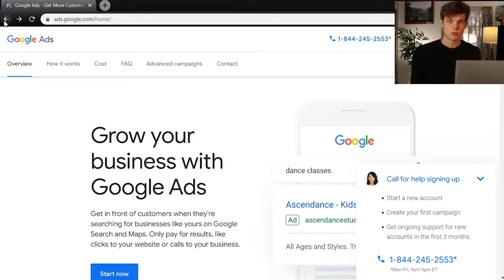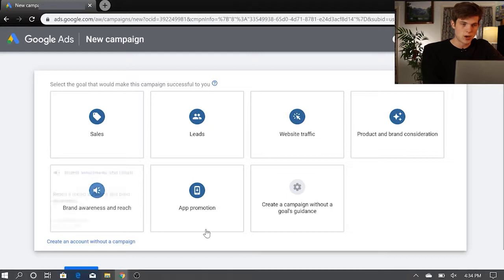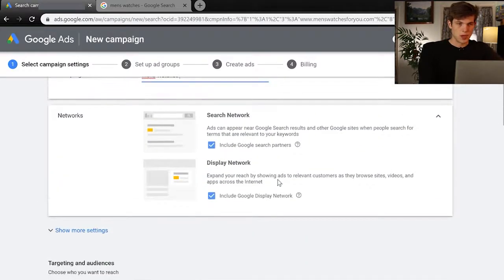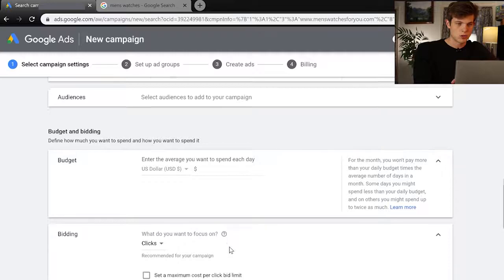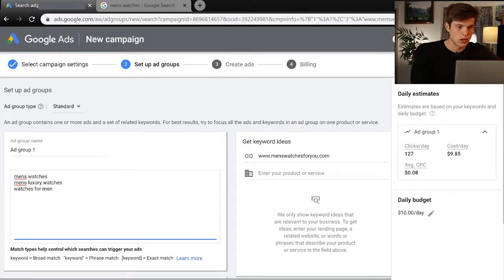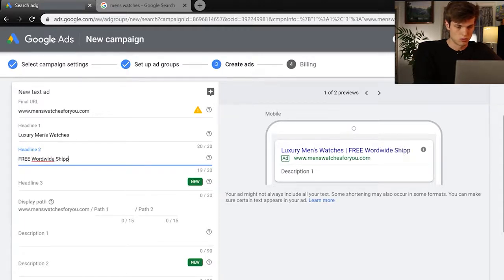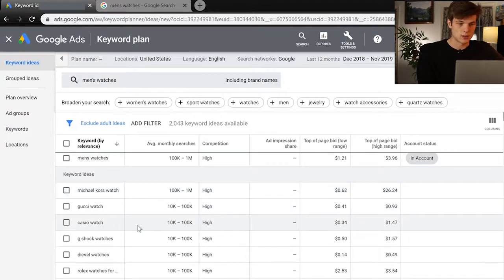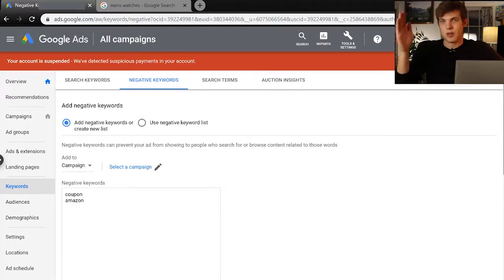Google Ads AdWords Tutorial 2022 Step by Step | Google Ads AdWords Tricks and Tips 2022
In this video, I will show you exactly how to run ads on Google in 2022. Google AdWords is an online advertising platform developed by Google, where advertisers pay to display brief advertisements, service offerings, product listings, video content, and generate mobile application installs within the Google ad network to web users.